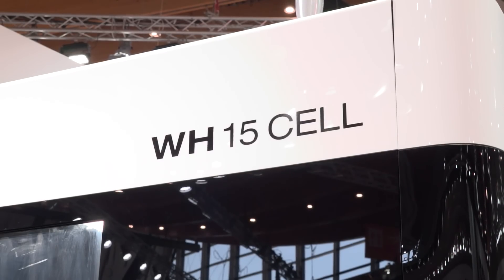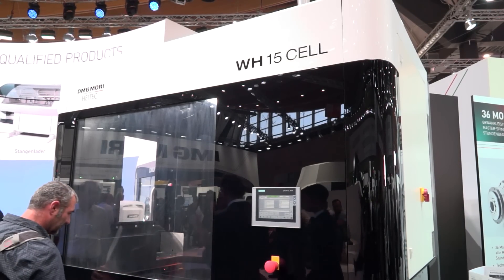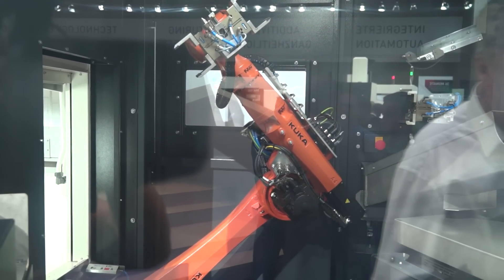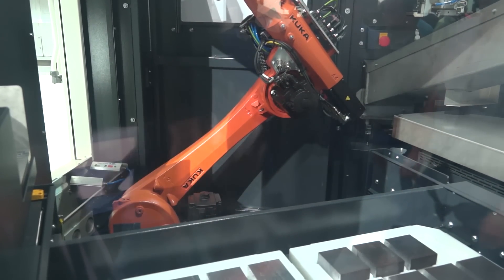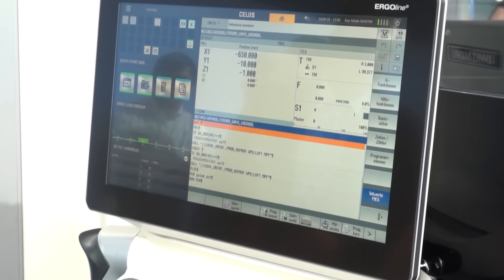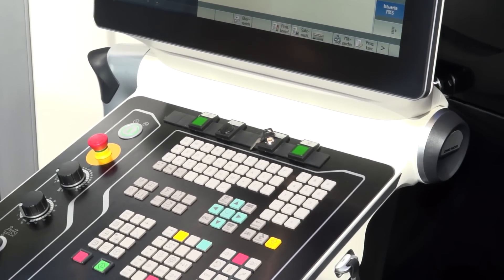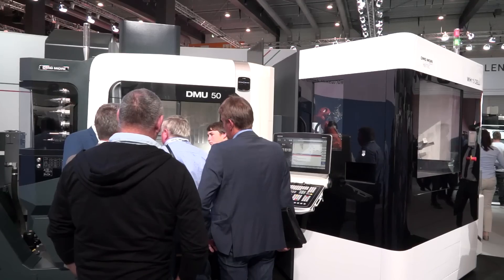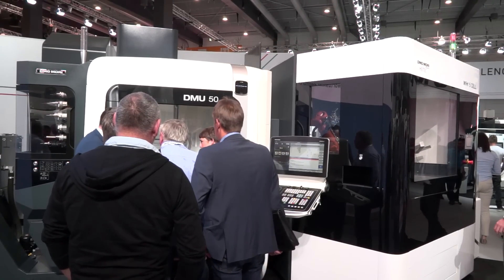Automation solutions from DMG MORI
At last years AMB Stuttgart show Mark from MTDCNC caught up with Markus Piber from DMG MORI to discuss their own automation solution which is the WH 150 CELL. Markus explains that manufacturing their own automation cells is driven by customers demands to be competitive to win more business.